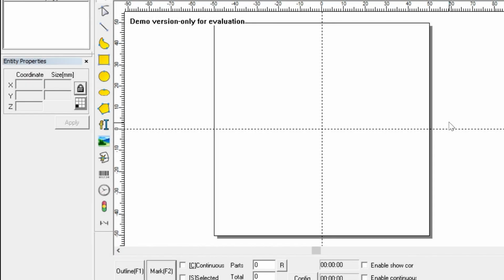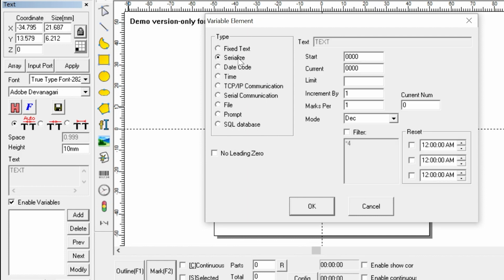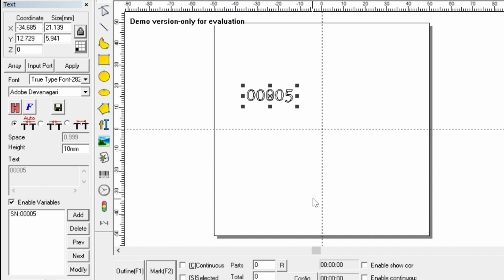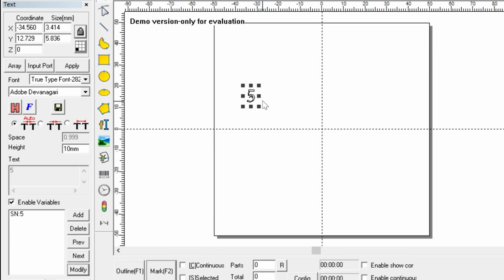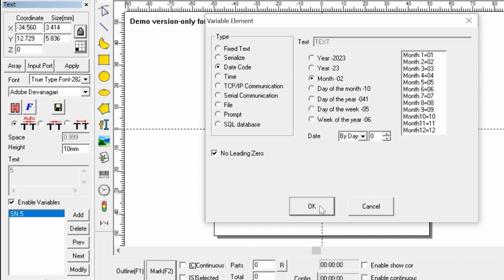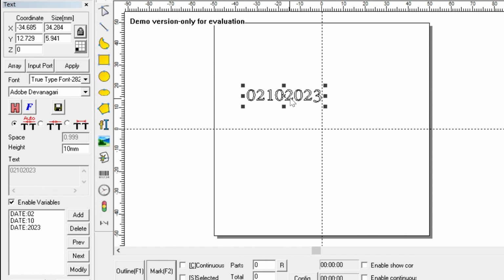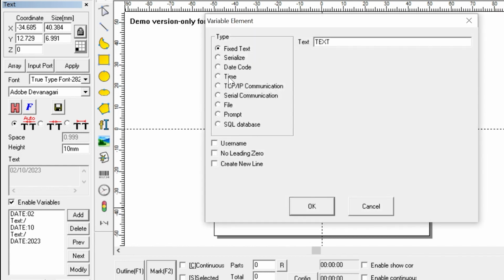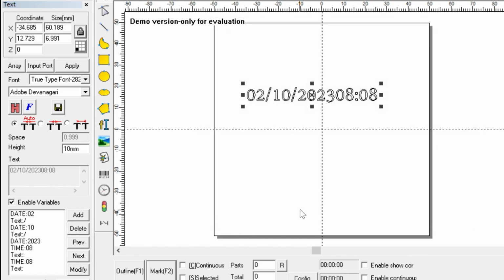Laser Marking Serial Numbers, Date Codes & Time Stamps | EZ Mark Laser Marking Software - GT SCHMIDT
In this EZ Mark laser marking software tutorial, we review how to create serial numbers, date codes, and time stamps, and go over some of their basic options.

Our GeoMARK Eco Plus and GeoMARK Eco uses EZ Mark, laser marking software that makes it easy to set up and mark text, images, serial numbers, date and time codes, 1D barcodes, 2D data matrices, and QR codes.

Learn more about our GeoMARK Eco Plus, Eco, and our other laser marking machines